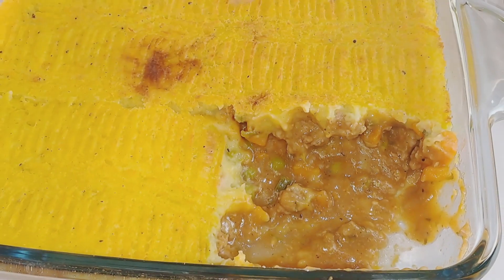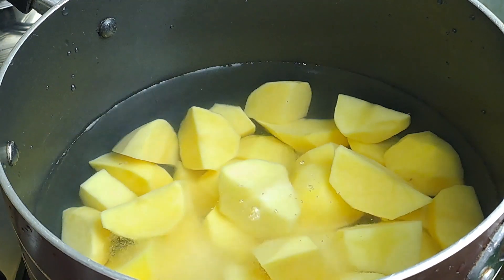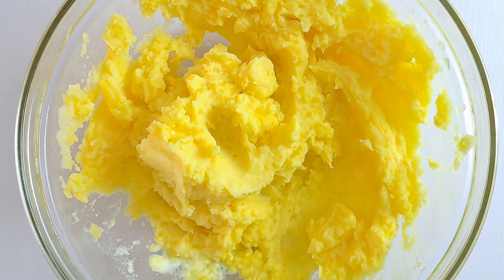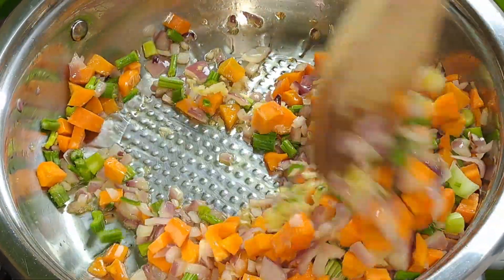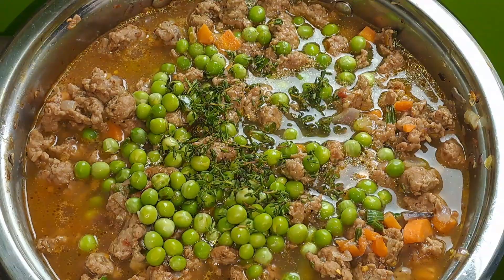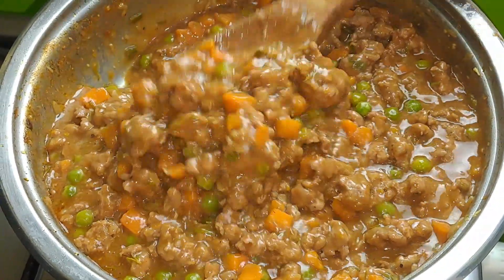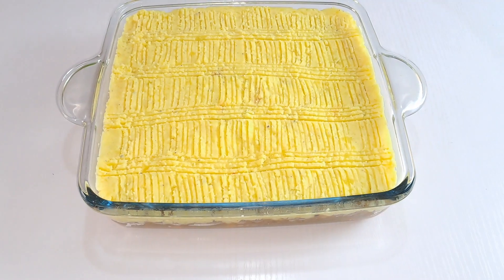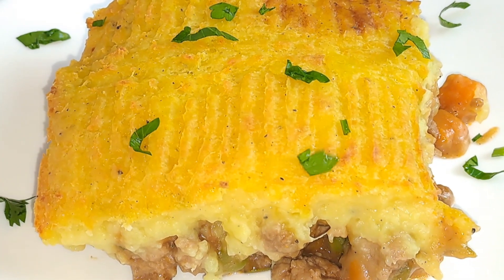Shepherd's Pie Recipe (Cottage Pie or Hachis Parmentier)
Shepherd's Pie Recipe (Cottage Pie). In this video, I will show you how to make shepherd's pie (which is also known as cottage pie or hachis parmentier (the French version).

Ingredients for making shepherd's pie recipe:
1.5 lb ground lamb,
1 large onion, diced
3 cloves garlic, minced
2 large carrots, diced
2 ribs celery, diced
1/2 cup frozen peas,
1 tablespoon Worcestershire sauce,
2 tablespoons flour,
1 teaspoon chopped fresh thyme leaves,
1 teaspoon fresh rosemary,
1 teaspoon smoked paprika,
1/2 teaspoon freshly ground black pepper,
2 cups of beef broth,
2 tablespoons tomato paste,
1 tsp salt,
2 tablespoons olive oil.

Mashed potatoes topping ingredients:
Large potatoes (Russets potatoes, or Yukon golds),
3 tablespoons of unsalted butter,
1/3 cup whole milk, or more as needed
1/2 cup sour cream, or use plain Greek yogurt
1/4 tsp of black pepper, 1/2 tsp of salt
1/4 tsp garlic powder.

How to make shepherd’s pie:
- Peel and chop the potatoes into bite-sized pieces. Give the potatoes a quick rinse to remove dirt. Next, place the potatoes in a large pot of water and bring them to a boil for 15 to 20 minutes until they are soft enough to mash.

- Make the mashed potatoes. Drain the potatoes from the cooking water and leave them to sit in the sink for a few minutes. transfer to a mixing bowl and mash using a potato masher or ricer.

- Add soft butter, warm milk, salt, minced garlic, and black pepper to the potatoes and continue to mash until the potatoes have absorbed everything. Stir in sour cream and mix until you have the desired consistency; cover and set aside.

- Make the meat filling. Heat some oil in a saucepan over medium heat, add onion and cook for 4 minutes, go in with minced garlic, and cook for 30 seconds. Add diced carrot and celery sticks and cook for 3 minutes or until they soften.

- Cook the mince and add seasonings. Add the minced lamb, break up the bigger lumps with a spatula, add tomato paste, and season it with pepper, salt, chili flakes, thyme, and salt. Stir and cook for 3 minutes.

- Add more veggies. Add frozen peas and meat stock to it, and stir to combine. Add more seasonings to it add 1 tbsp Worcestershire sauce, and chili flakes to taste. Mix to combine. Cover and simmer the meat for 10 minutes on medium heat. make sure your oven is preheated as you are cooking the meat sauce.

- Make a slurry dissolve 2 tbsp of flour and add to it and stir immediately. cook for 2 minutes to thicken up. The slurry helps to thicken the meat sauce and cook for an extra 2 minutes on low heat. Remove from heat once it is thick and rest for a minute for the steam to reduce.

- Assemble the shepherd‘s pie. Pour the lamb mixture into a baking dish and spread it into an even layer. Scoop the mashed potatoes on top of the lamb mixture. Gently level it out evenly with a spoon. Use a fork to create ridges in the potatoes or simply leave the top plain.
Bake. Place the dish in the preheated oven and bake for 25 minutes. It is ready once the top is slightly golden

- Remove from the oven and let it rest for 10 minutes before serving.